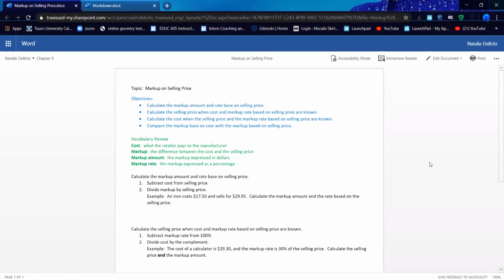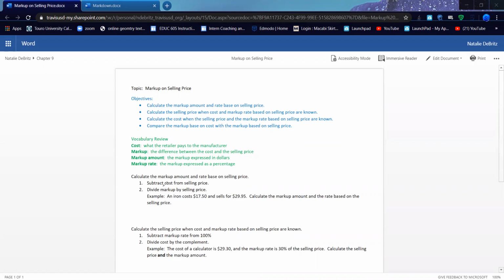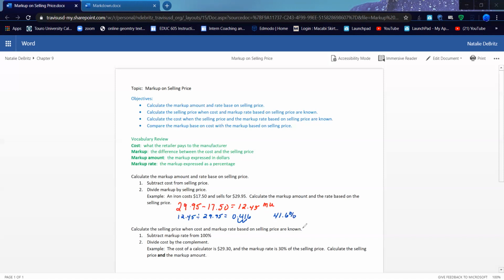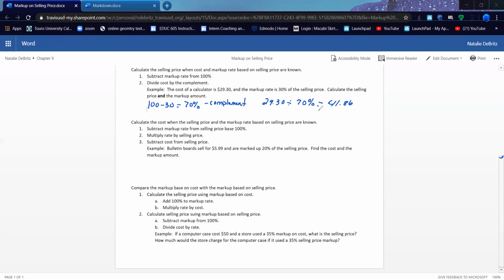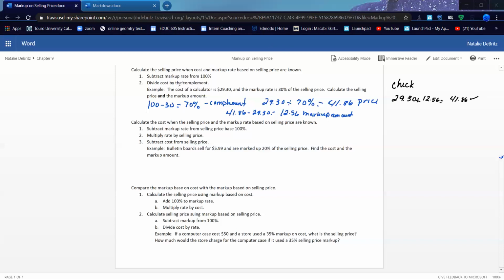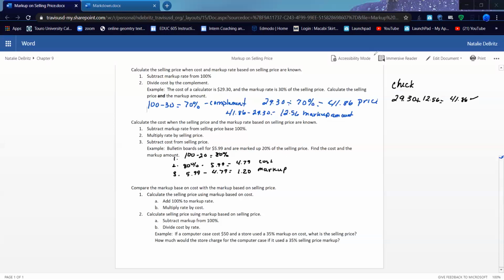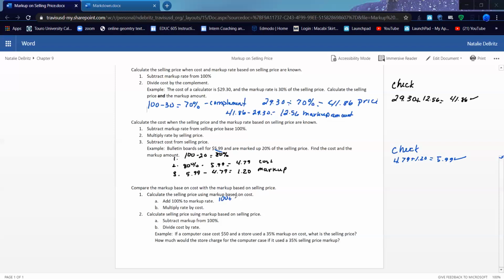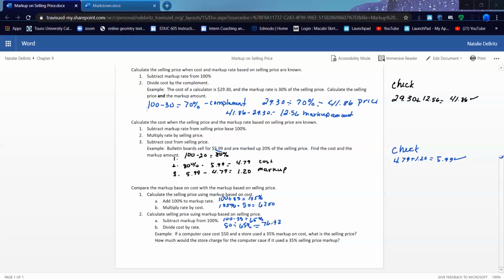Markup on Selling Price